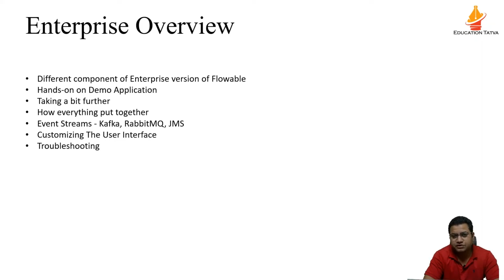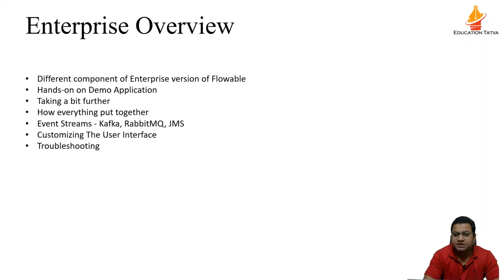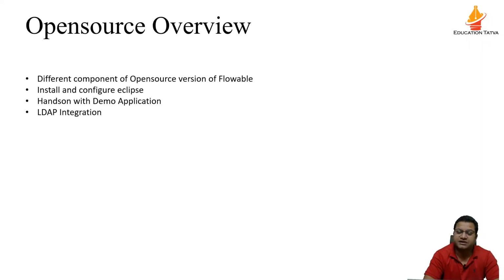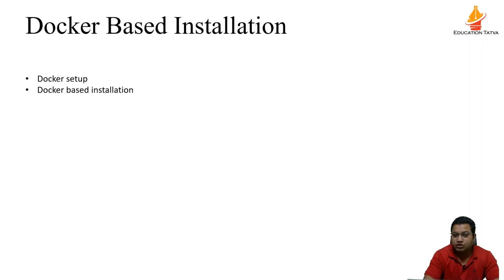1 - Flowable Course Introduction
Flowable is BPMN framework which was forked out of activity bpmn in 2016. In this video, I am covering the complete details of the course objectives. This will cover Flowable Course Objectives.

Learn Java SpringBoot
shorturl.at/jkILW